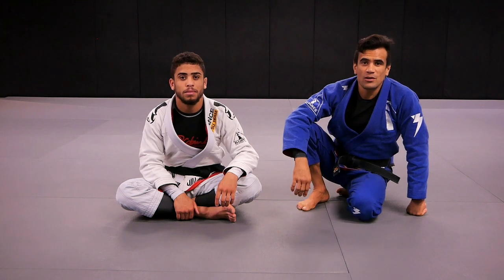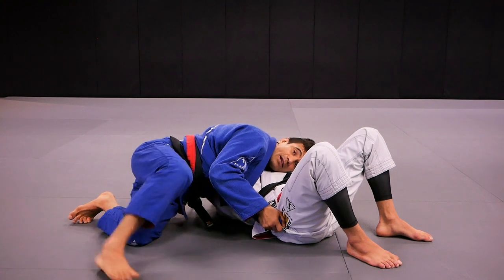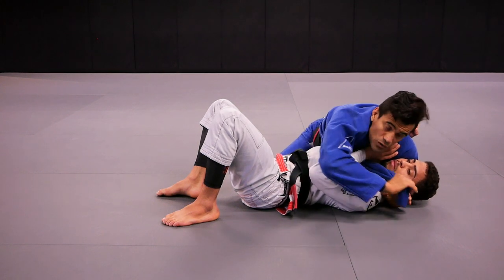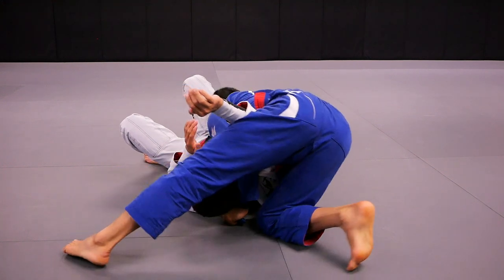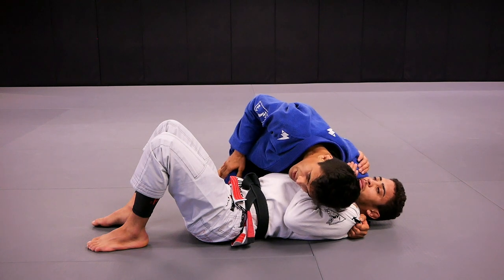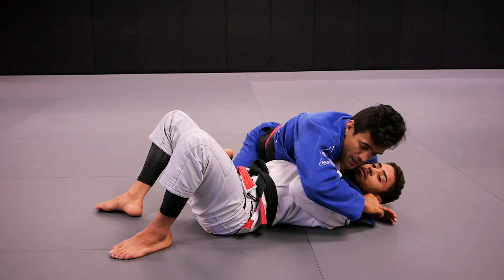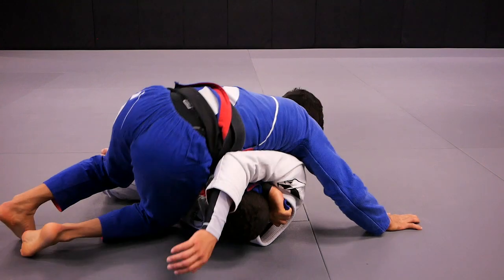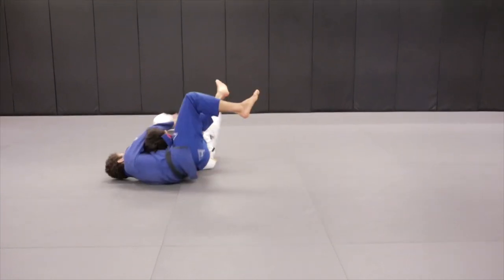3 Lapel Chokes Everyone Needs to Know | Jiu-Jitsu Fundamentals | Cobrinha BJJ